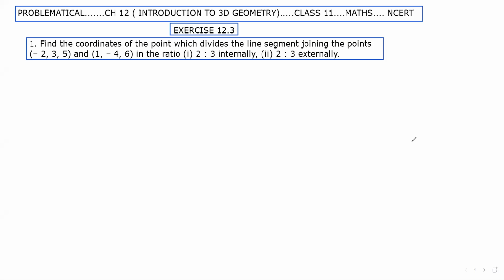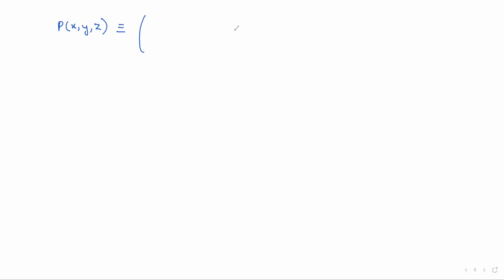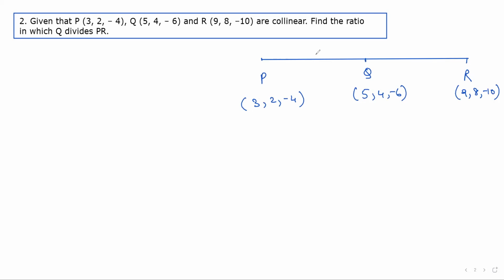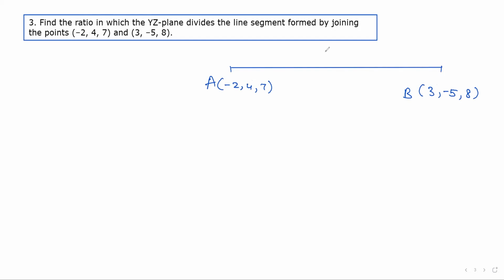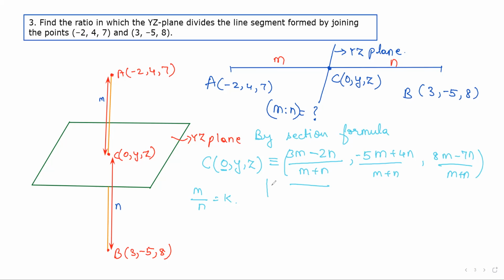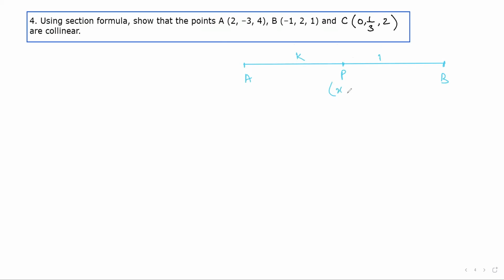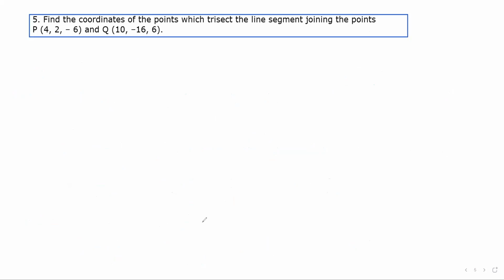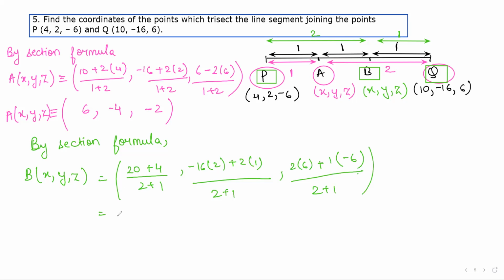INTRODUCTION TO 3D GEOMETRY | EX 12.3 |Class 11_Maths | (chapter 12) PROBLEMS |COMPLETE | NCERT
THIS IS EX 12.3 of INTRODUCTION TO 3 DIMENSIONAL GEOMETRY CHAPTER 12 of class 11 MATHS NCERT . ALL QUESTIONS AND ANSWERS.

Watch other videos on TRIGONOMETRIC FUNCTIONS introduction here👇
INTRODUCTION:
i) Part1:
ii) Part2:
iii) Part3:
iv) Part4:

Educator : Yamini
find me here 👇